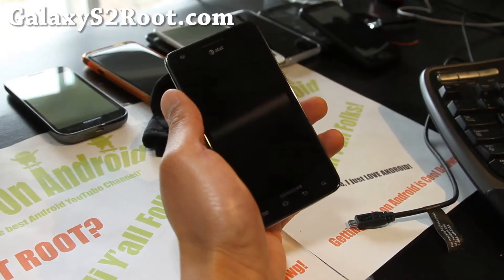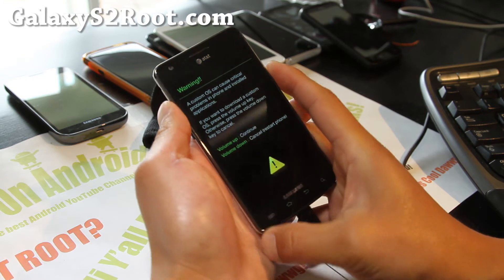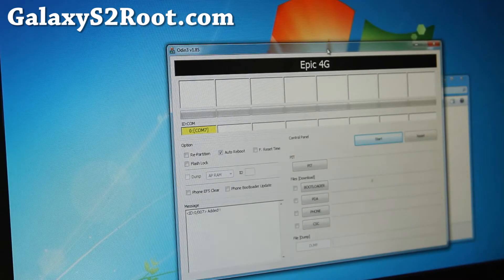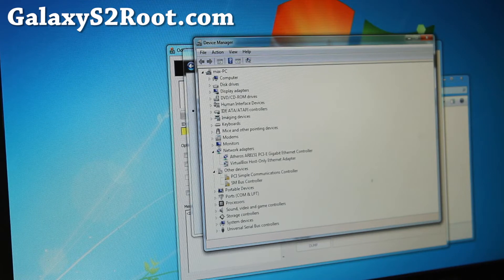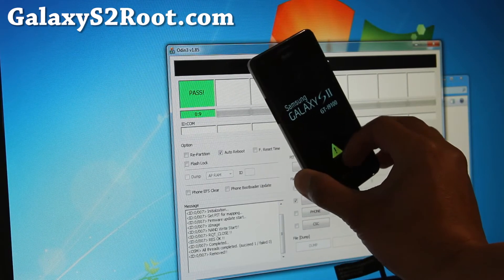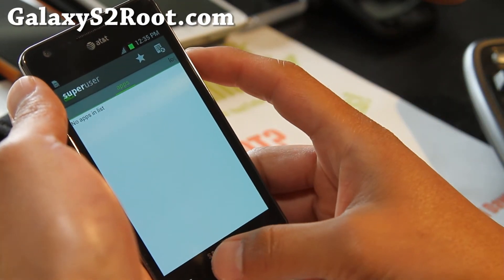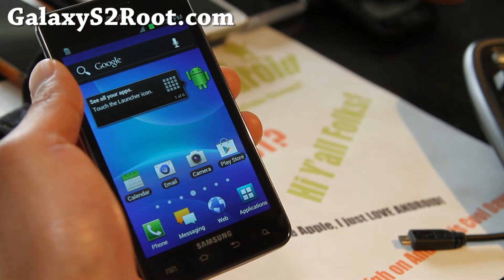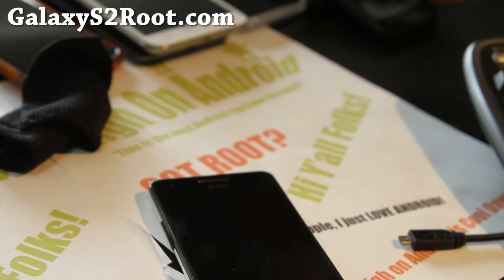How to Root ICS on AT&T Galaxy S2 SGH-i777!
Here's how to root ICS on AT&T Galaxy S2 SGH-i777!